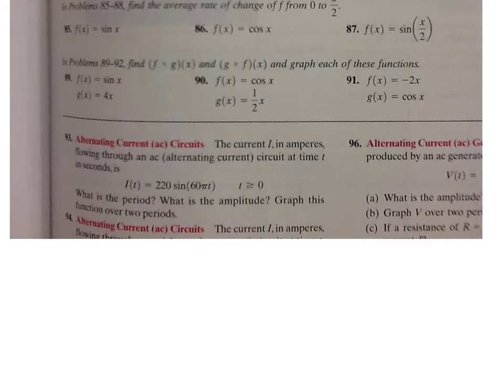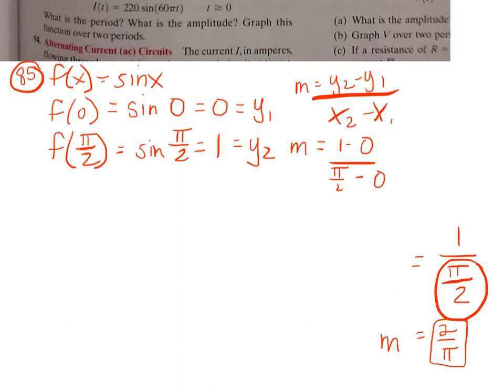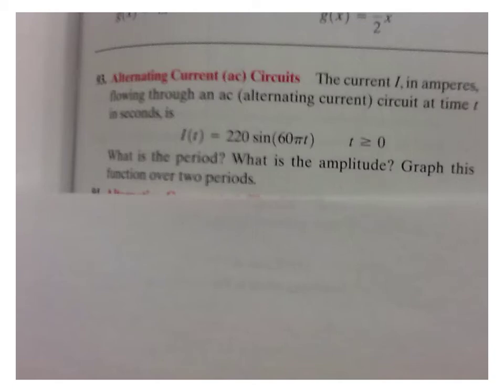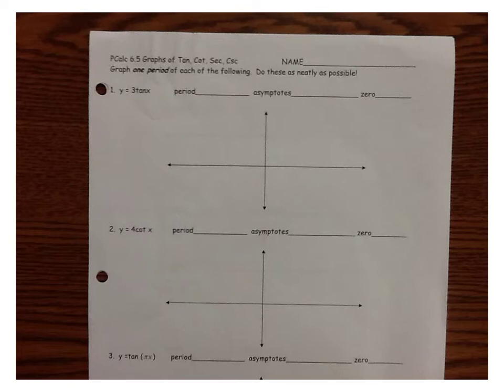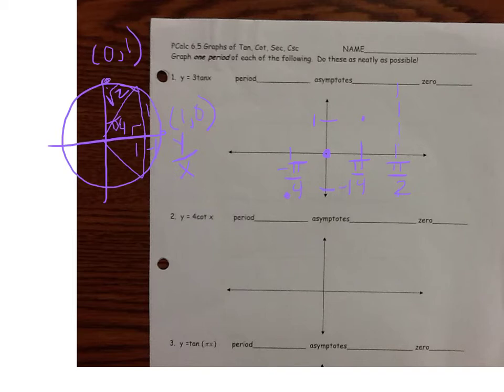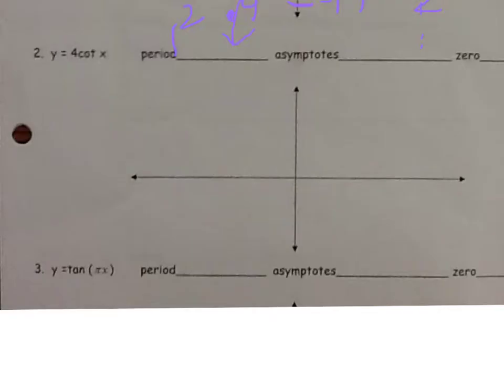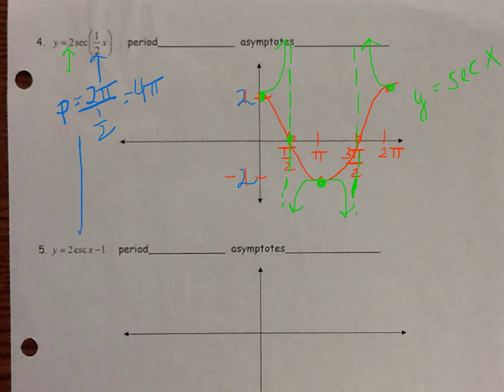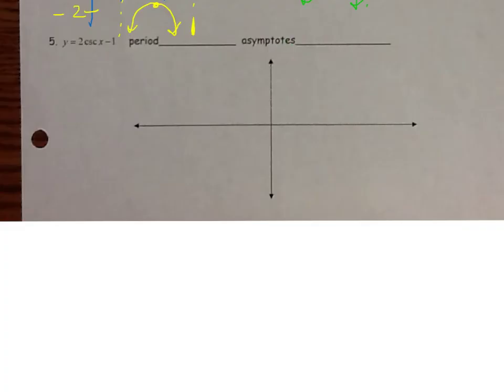PCalc 6.4(2)-6.5 Notes